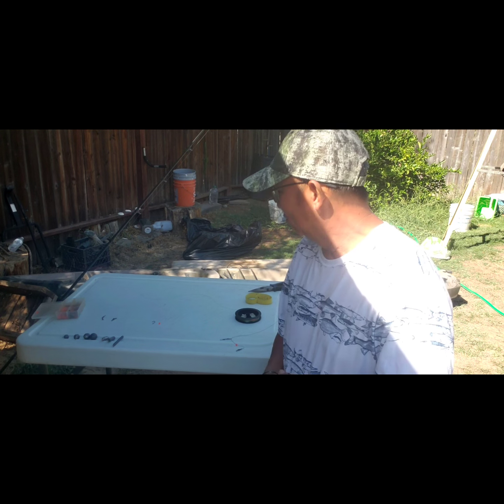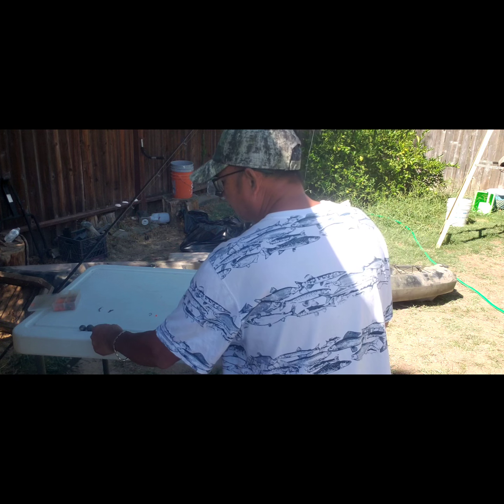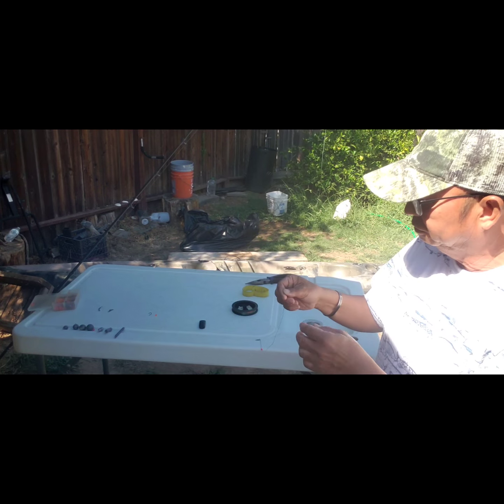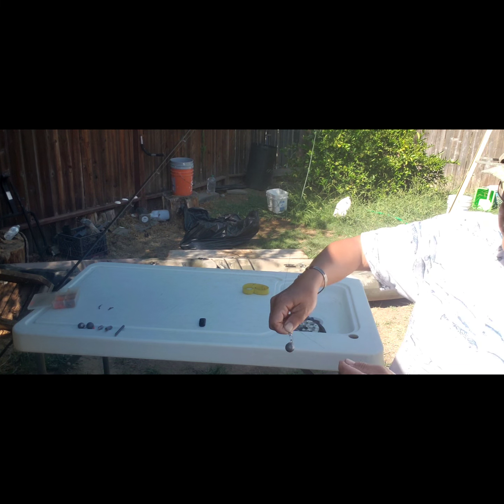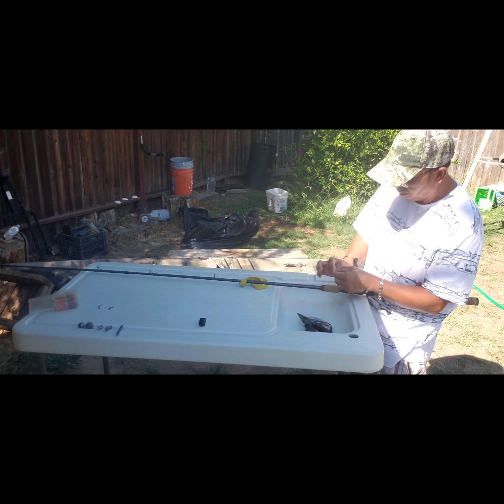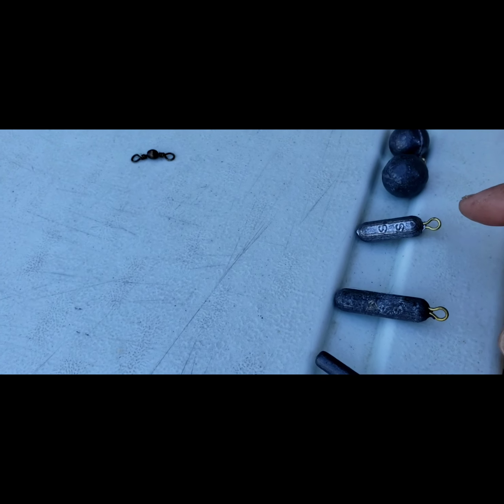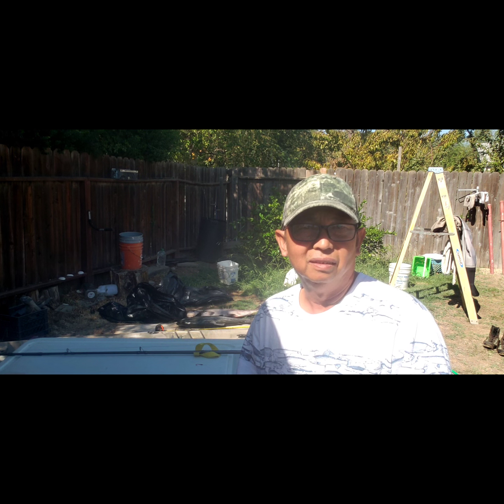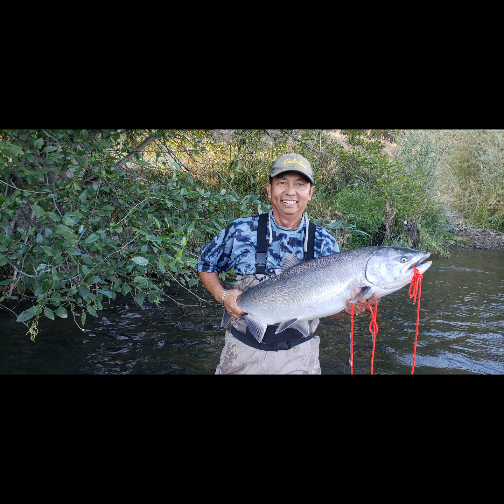Flossing Salmon on American River